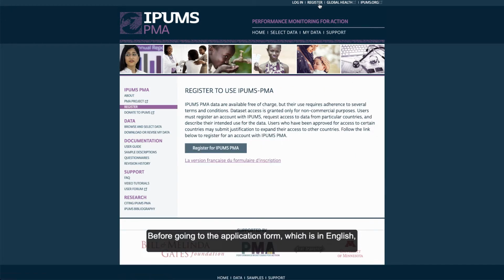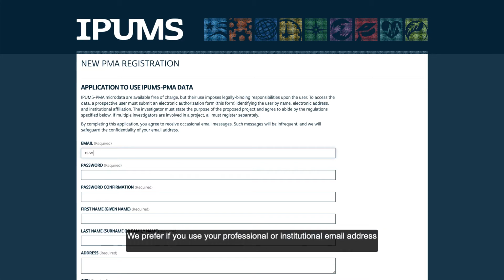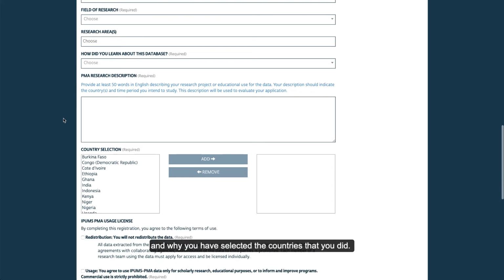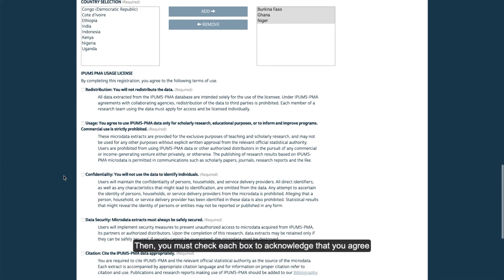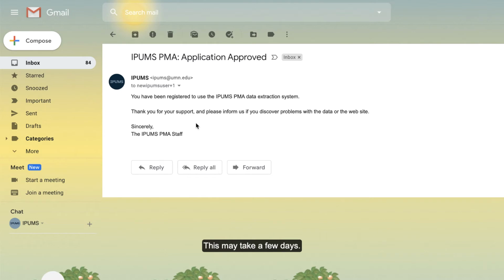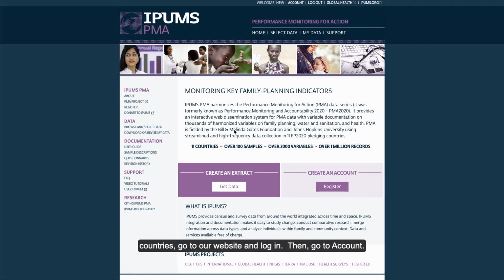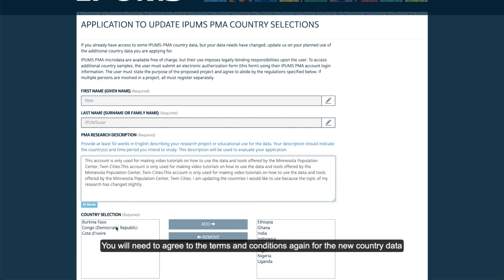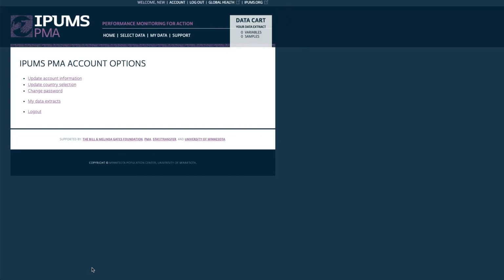IPUMS PMA: Registration Tutorial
This tutorial will demonstrate how to make an account with IPUMS PMA.

IPUMS provides census and survey data from around the world integrated across time and space. IPUMS integration and documentation make it easy to study change, conduct comparative research, merge information across data types, and analyze individuals within family and community contexts. Data and services are available free of charge.

and remember: Use it for good -- never for evil!